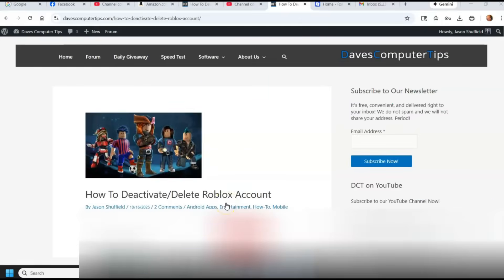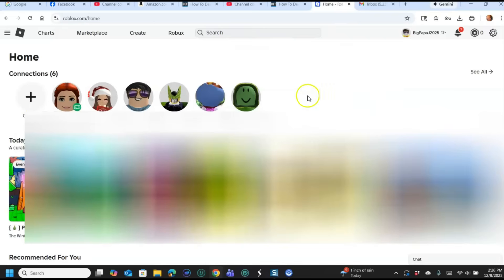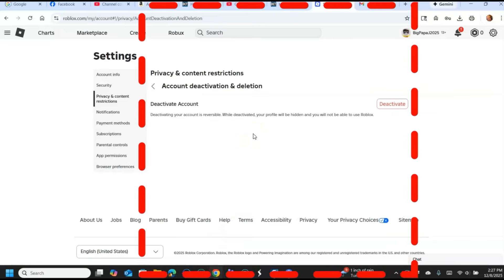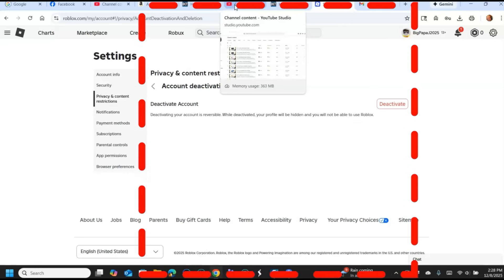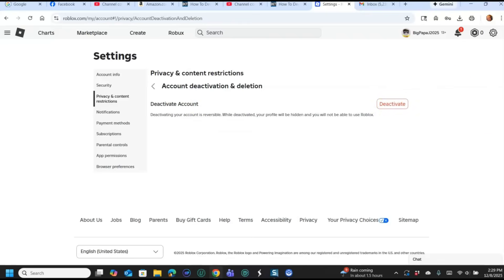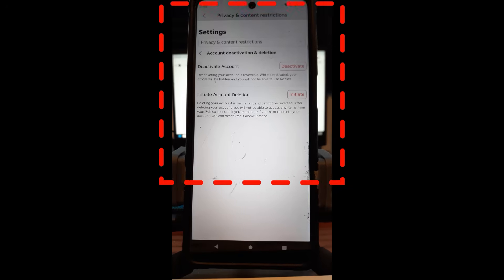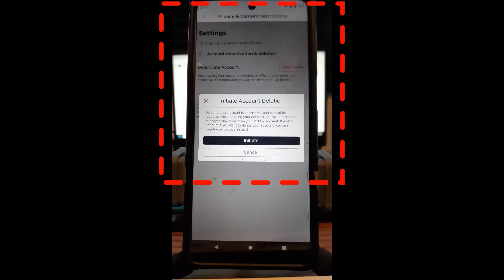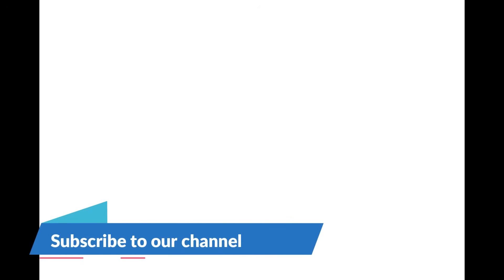How To Deactivate/Delete Roblox Account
In this video I will show you how to Deactivate or Delete your Roblox Account.
If you have been following me, I have been covering Roblox. Last week, we covered how to disable data sharing. If you missed that video , here it is:

We are sticking with the Roblox subject this week. While researching this platform, I noticed many users looking for ways to deactivate their account(s). That is right, you can deactivate your account, which will hide it until you want to reactivate it again. This is perfect if you are taking a break so you can go outside for a while.

But what if you wanted to delete it altogether? No worries –  I’ll also show you how that is done, too.  For whatever reason you want to do either of these, I’m here to teach you. Before we start the lesson, make sure to check out these other videos I have created for you:

Time to start training in Roblox.